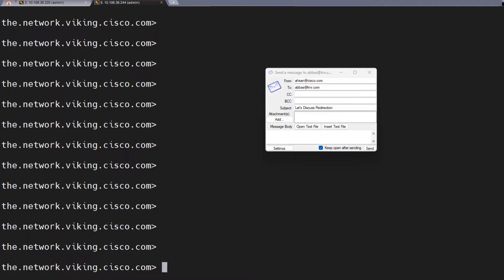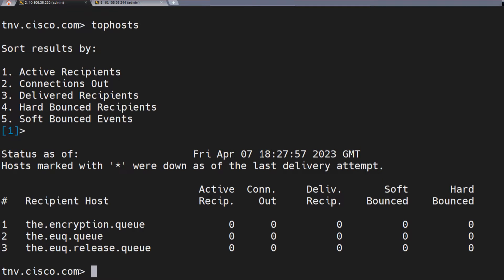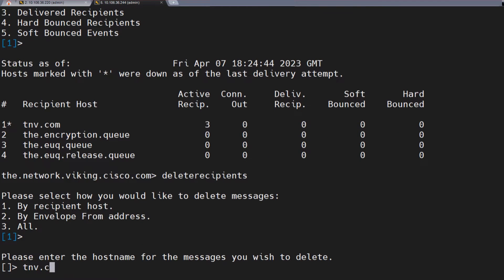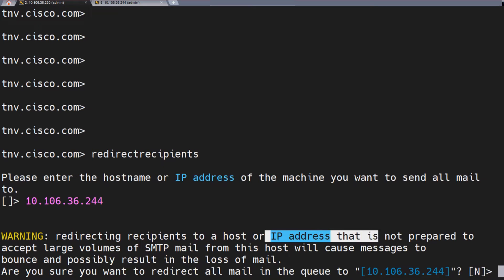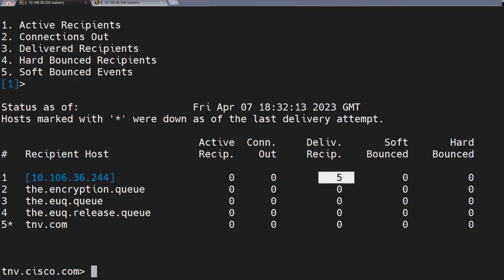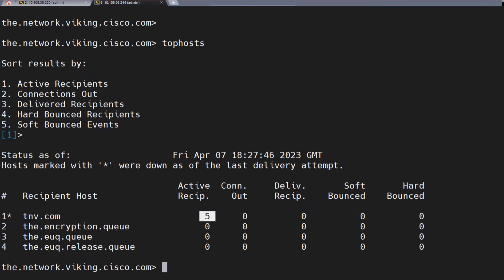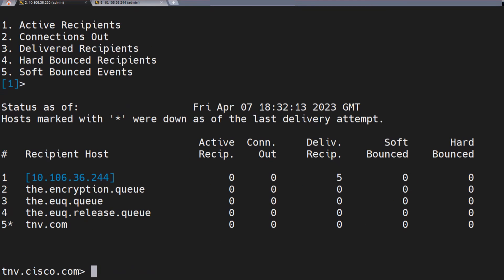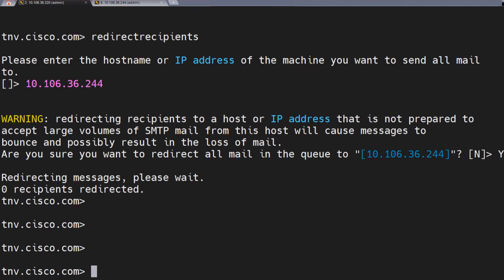My emails are stuck!!!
In this video tutorial I have discussed:
- How to redirect the emails from the delivery Queue to another hop
- Pre-requisites on the receiving MTA
- Different ways to delete the emails in the delivery Queue

Email Delivery Queue
Stuck Email Messages
Email Delivery Issues
Troubleshooting Email Delivery
Email Delivery Delay
Email Delivery Problems
Email Queue Management
SMTP Queue
Exchange Email Queue
Email Outbox Issues
Email Server Queue
Resolving Email Delivery Delays
Clearing Email Queue
Email Stuck in Outbox
Email Delivery Failure
Diagnosing Email Delivery Problems
Email Queue Monitoring
Email Queue Processing
SMTP Relay Queue
Email Bouncebacks
Email Server Performance
Email Queue Errors
Email Routing Issues
Mail Delivery Troubleshooting
Message Queue Troubleshooting
Email Delivery Optimization
Troubleshooting Email Headers
SMTP Timeout Issues
Queue Management Best Practices
Email Queue Priority
Handling Email Delivery Failures
Email Delivery Logs
Email Queue Maintenance
Outgoing Email Queue
Delayed Email Delivery
Email Delivery Retry
Email Queue Configuration
Email Queue Processing Tips
Email Queuing Mechanism
Managing Large Email Queues
Resending Stuck Emails
Email Queue Management Tools
SMTP Server Troubleshooting
Email Queue Performance Tuning
Handling Undeliverable Emails
Email Queue Cleanup
SMTP Queue Size
Email Queue Monitoring Solutions
Troubleshooting Email Notifications
Resolving Email Delivery Backlogs